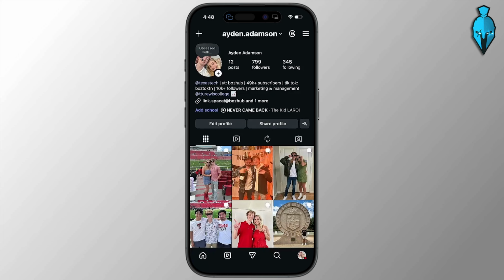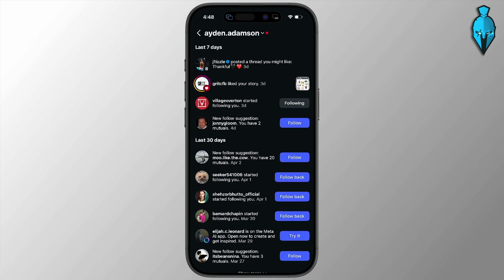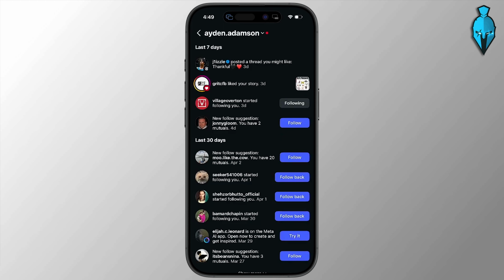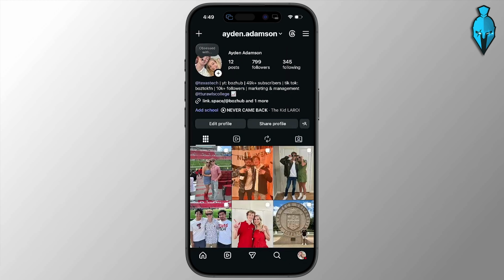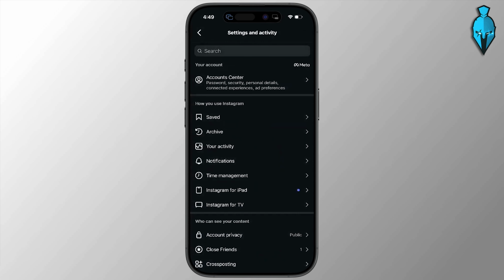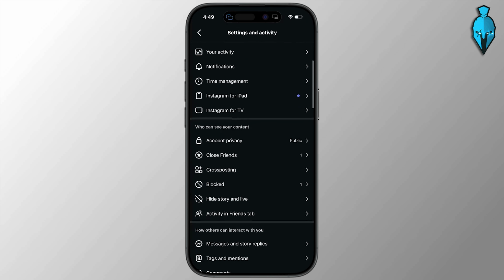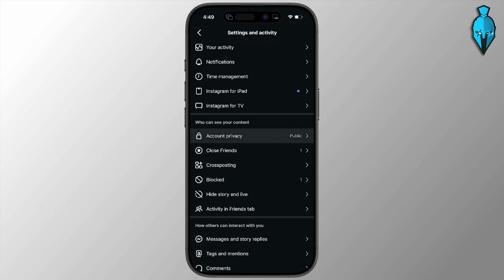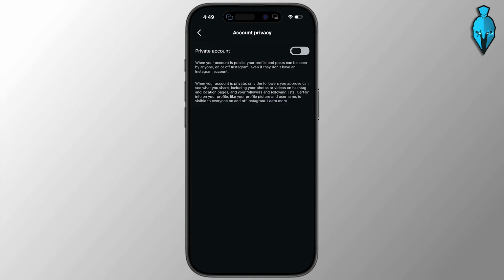How To See Pending Follow Requests On Instagram - Full Guide